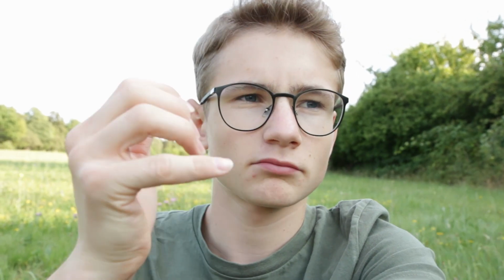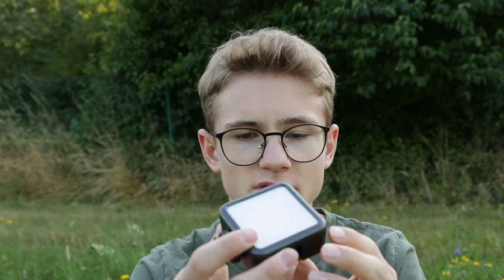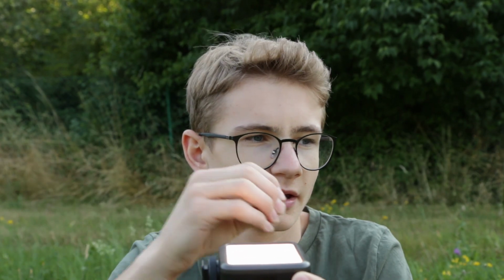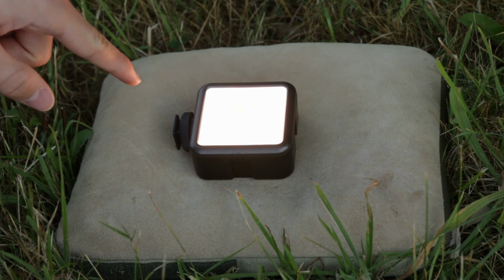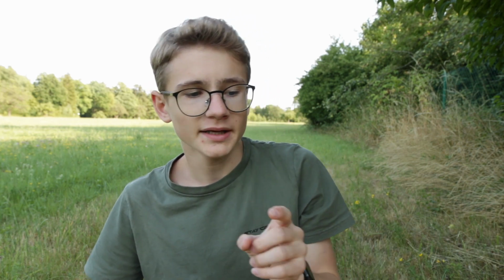Creative Macro Photography WITHOUT a Macro Lens!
Meike macro extension rings:

I had a very special idea. What does it look like to photograph flowers, seeds or even insects in front of a small light? This is exactly the idea I'm putting into practice in this video and I'm taking you along with me. I hope I could inspire you a little!

••• That's me •••
I'm Max, a wildlife and nature photographer. I'm 15 years old, from Germany and I'm fascinated from the nature since I was 10. I want to experience many adventures with you and go in search of the best photo!

••• My Equipment •••
Main Camera:

•••Music•••
Music from Uppbeat (free for Creators!):